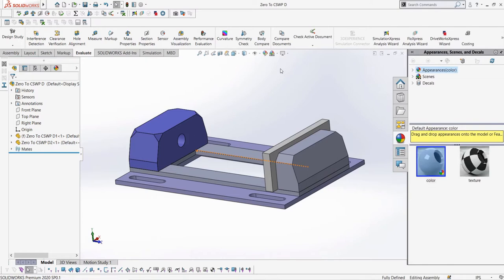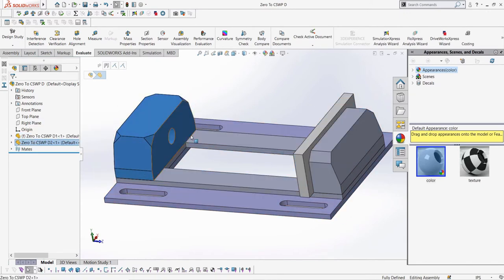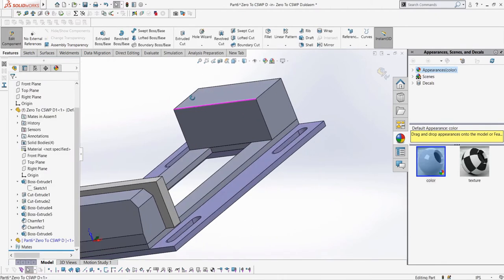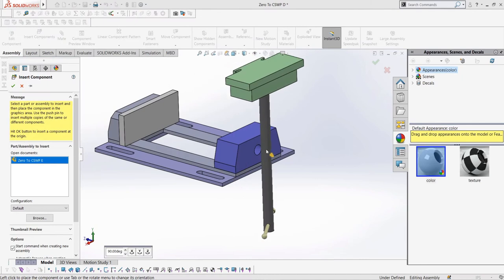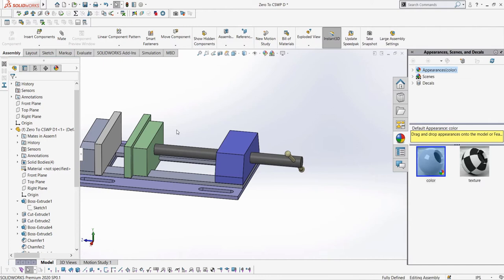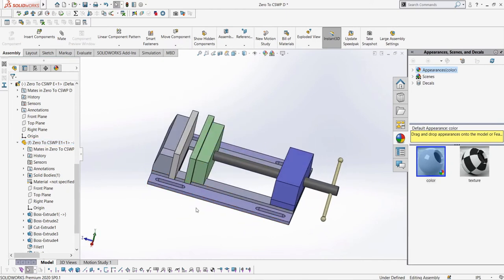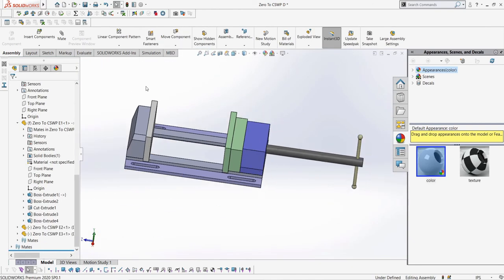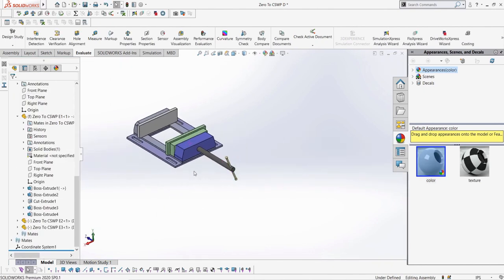Zero to CSWP #11 | Beginner Solidworks Tutorials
Episode eleven of the Zero to CSWP (Certified Solidworks Professional) Series. In this episode we look at assembly modelling methods and evaluation tools for assemblies.

CORRECTION: Instead of overriding the center of mass, you select "Report Coordinate Values To" and select a coordinate system. Sorry for the mistake, I will work harder in the future to do better. And as well I am going to reupload this video with corrections